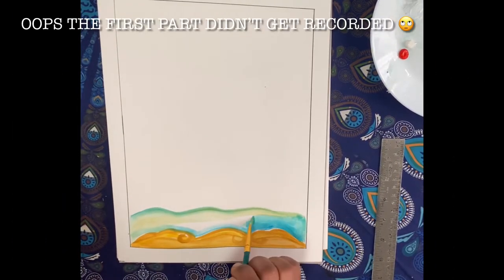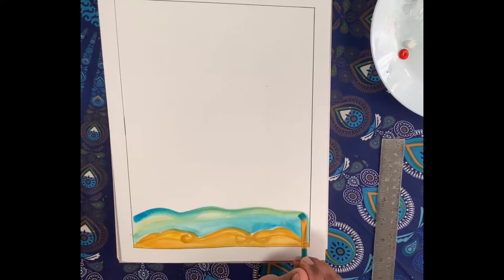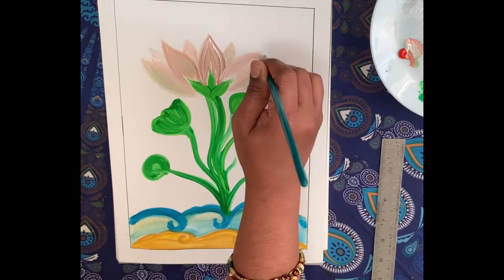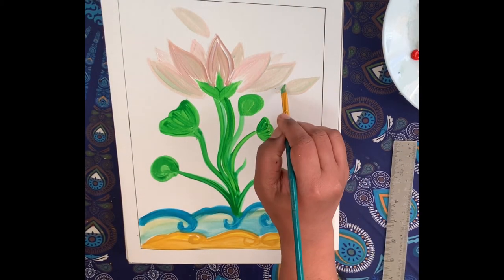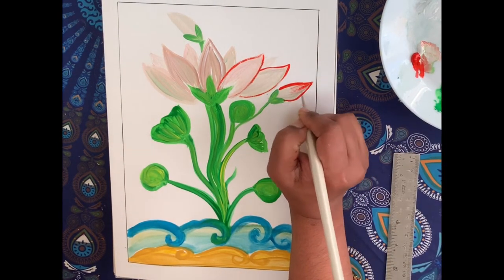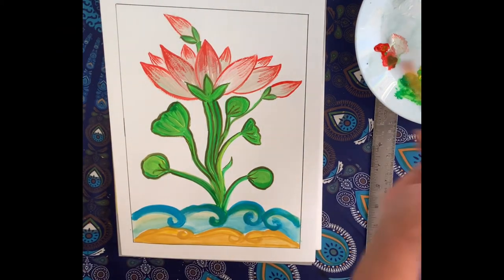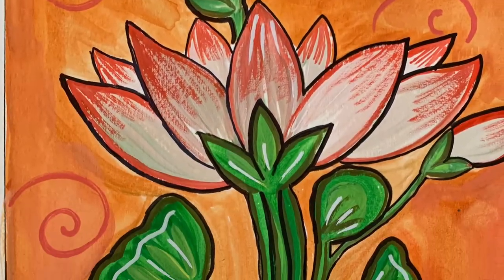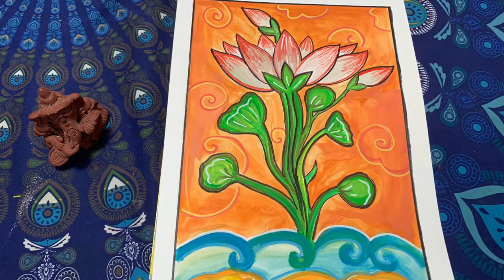Free hand Kerala Mural Lotus painting || Design with Aish painting Episode 2 || Indian folk art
Welcome to designISH studios

In this video you will learn how to paint Lotus in Kerala mural style folk art in free strokes.

Please don’t use direct copies of my artwork for commercial purposes. 🔺🔺
Use my tutorial as a base to create your original work.

Share your creations with me on designwithaish on Instagram & I will feature your paintings on my next video

Buy my art prints